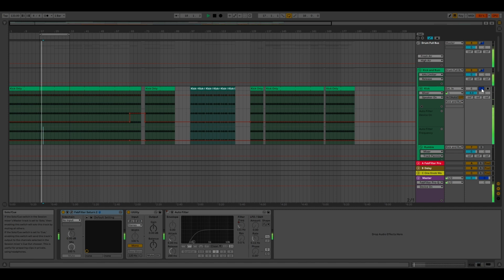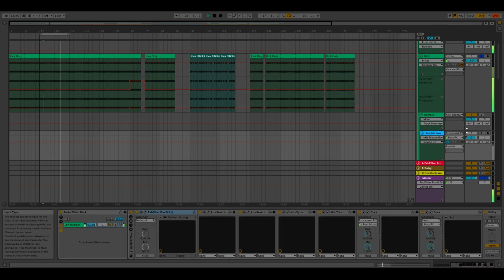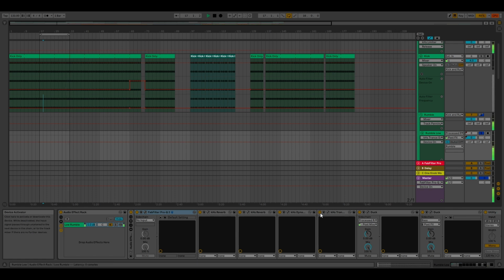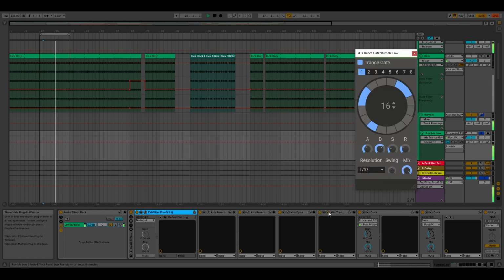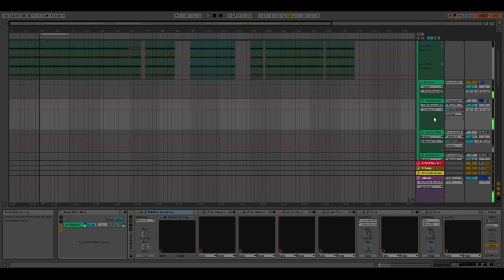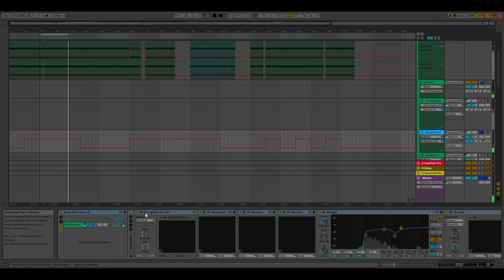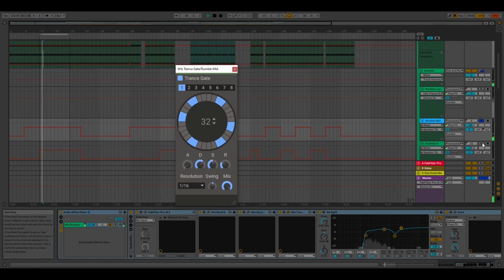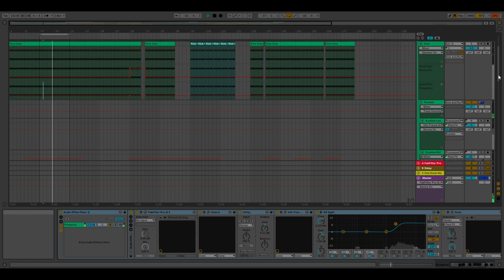Portage Rumble Stack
This video covers music production techniques I used in the making of my new track, Portage, from the Train to Milwaukee EP.

The track releases on February 28, 2025, available for purchase on Bandcamp and streaming everywhere.